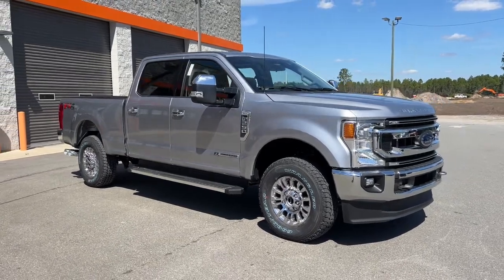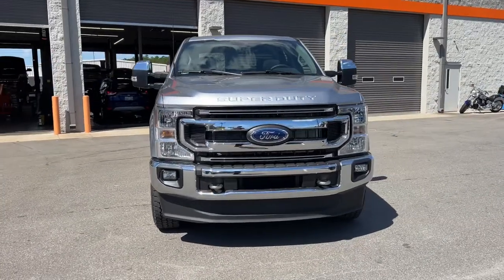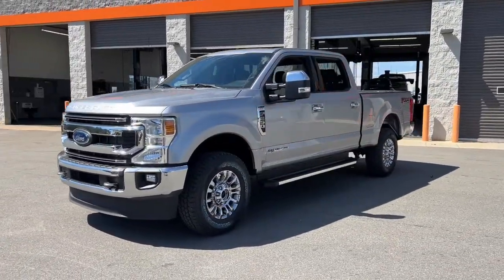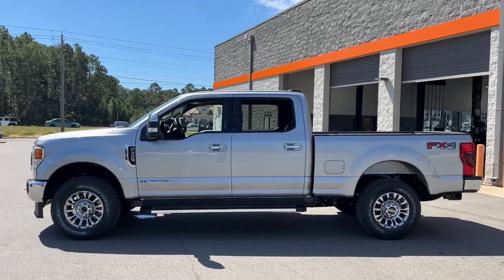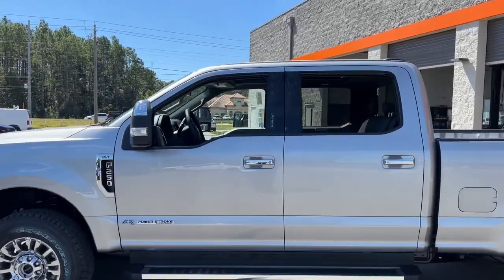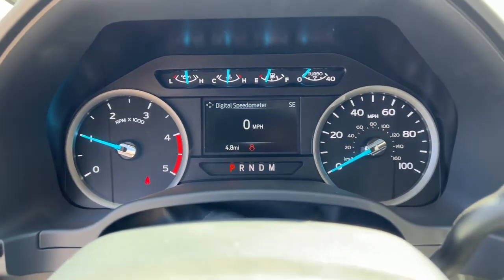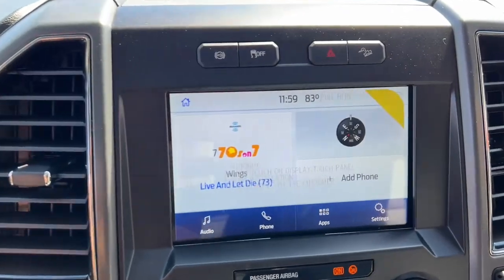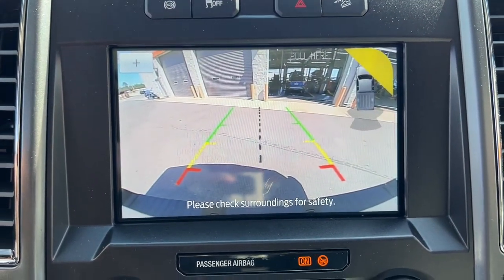2022 Ford F-250SD Jacksonville, Orange Park, Gainesville, Ocala, Kingsland GA NEF75902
Silver New 2022 Ford F-250SD XLT available in Kingsland, Georgia at Murray Ford of Kingsland. Servicing the Jacksonville, Orange Park, Gainesville, Ocala, Lake City, FL area.